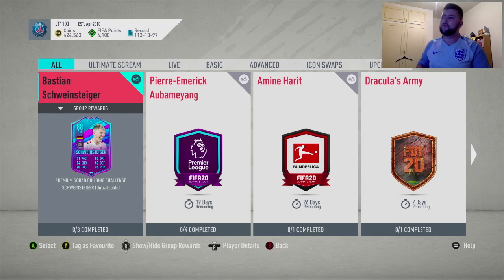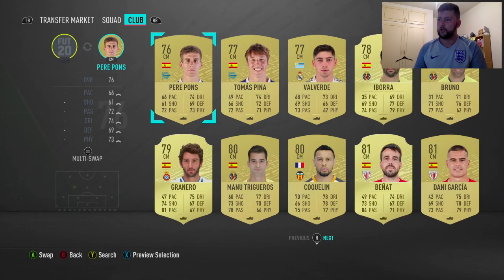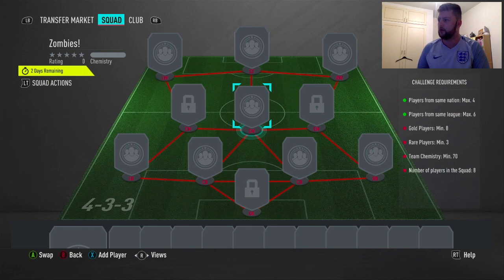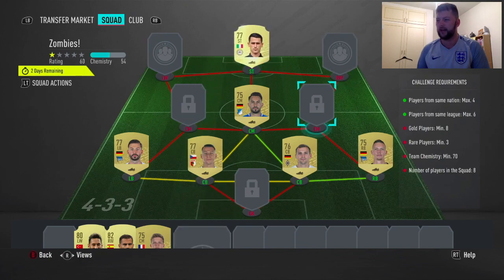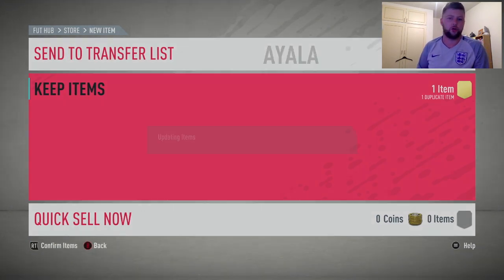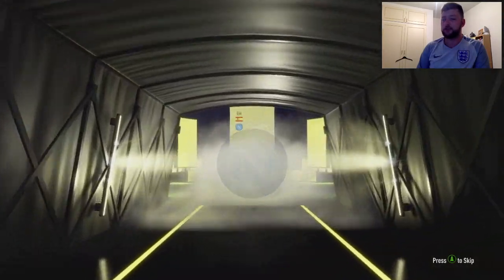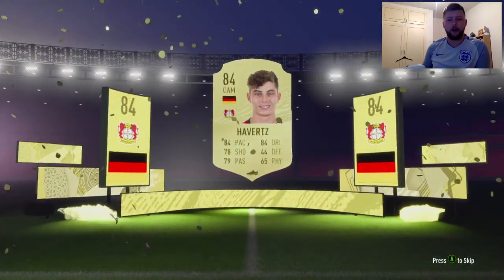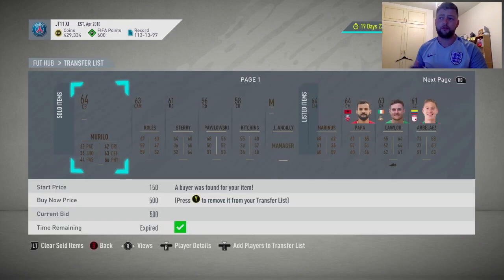FIFA 20 DRACULA'S ARMY & ZOMBIES! SBC SOLUTIONS!